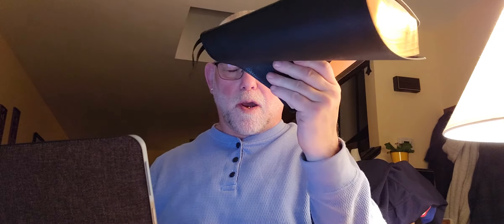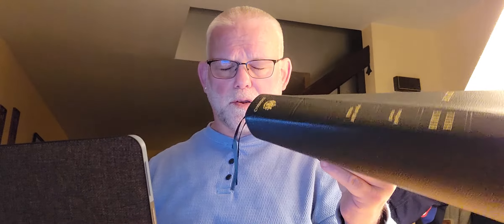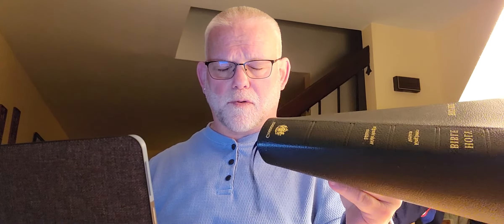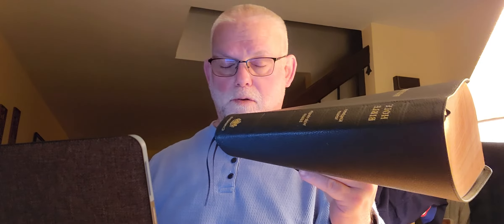Prayer for our Nation: Romans 13